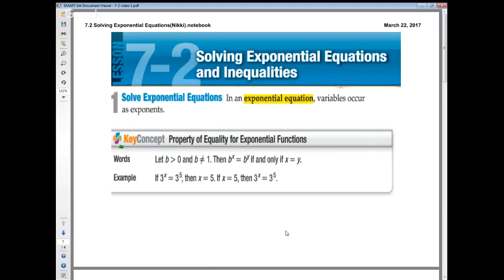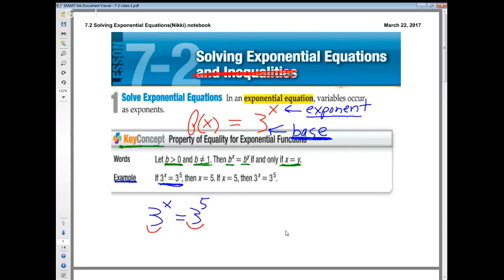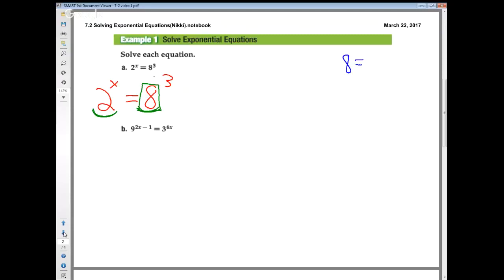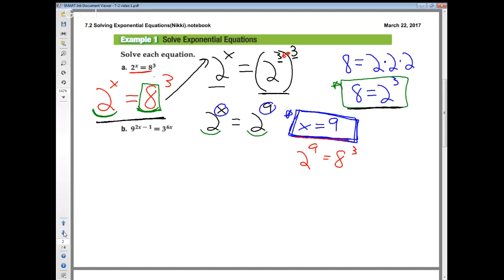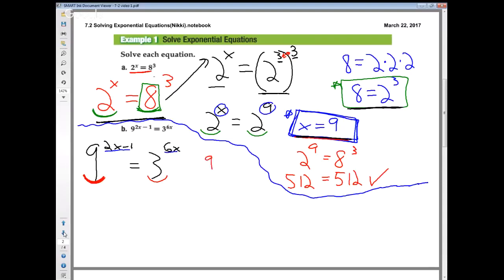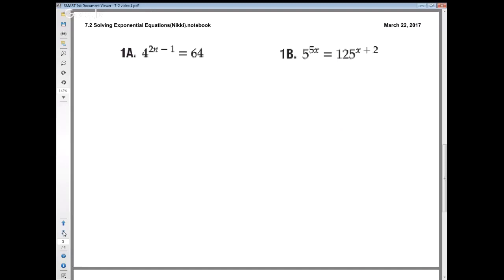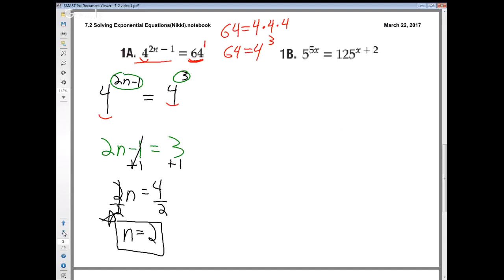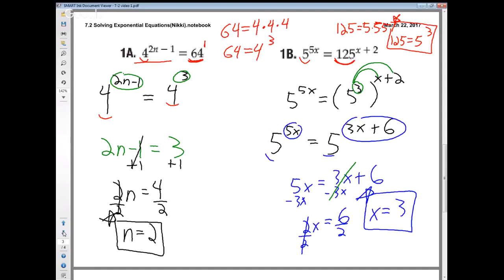Solving Exponential Equations(Part 1)